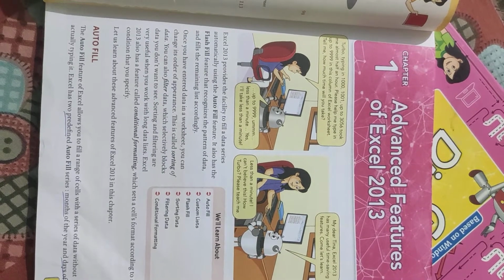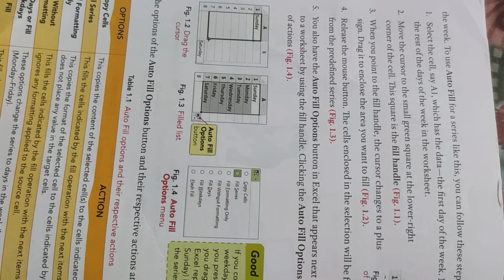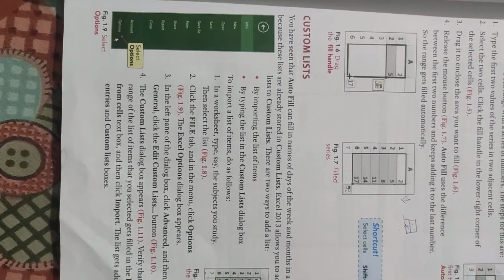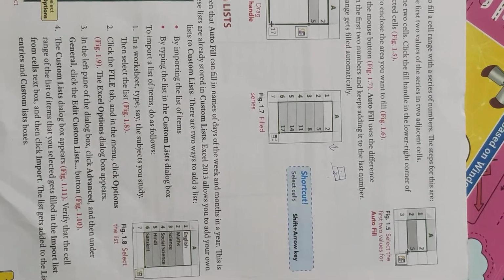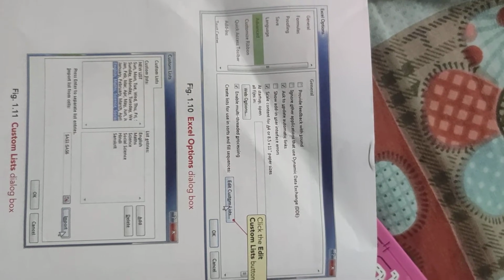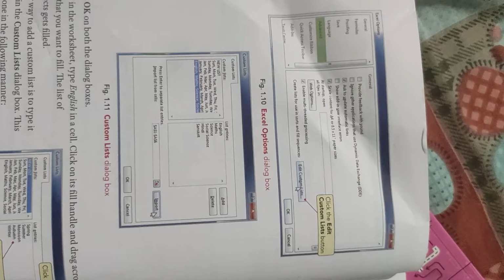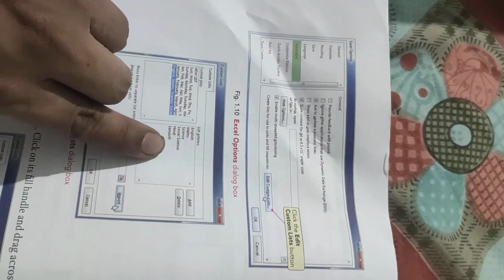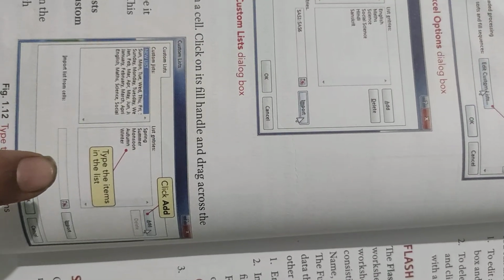Ms Excel feauteres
Ms Excel features
Auto fill
Custom lists